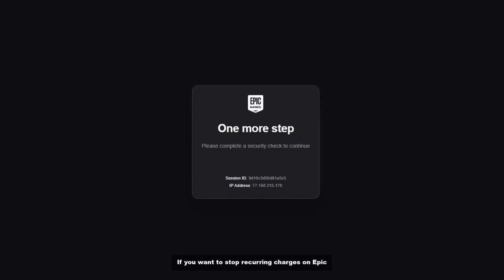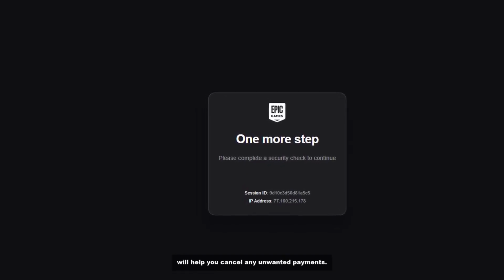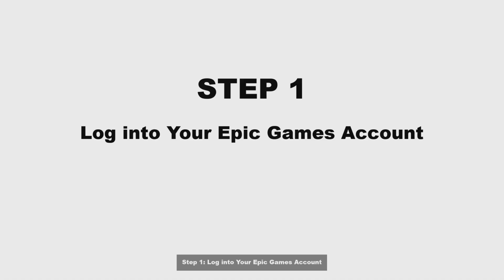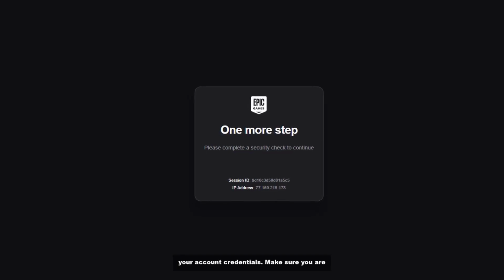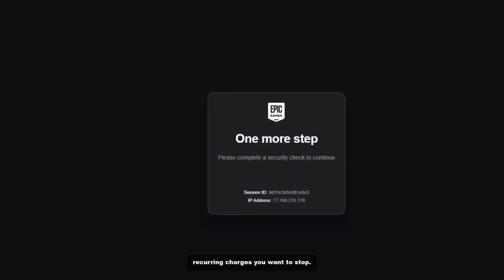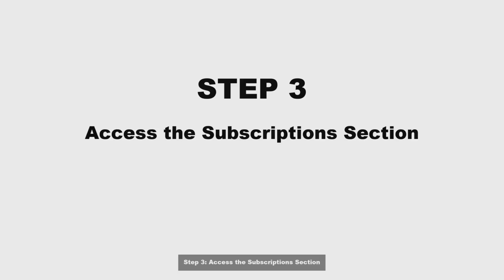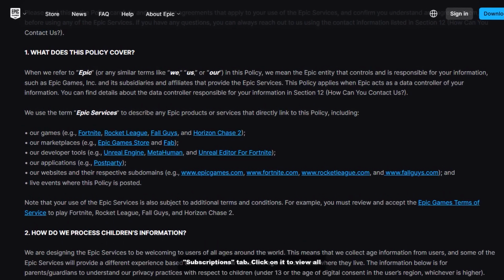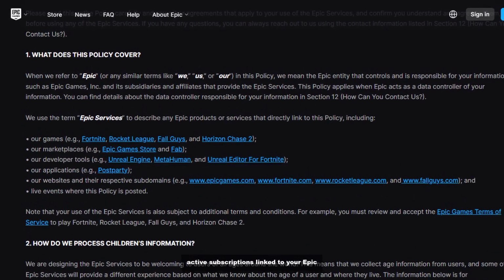How To Stop Recurring Charges On Epic Games 2026 (FULL TUTORIAL)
In this video, we will show you how to stop recurring charges on Epic Games in 2026 with a full tutorial. If you're tired of unexpected charges and want to manage your subscriptions effectively, this guide is for you.